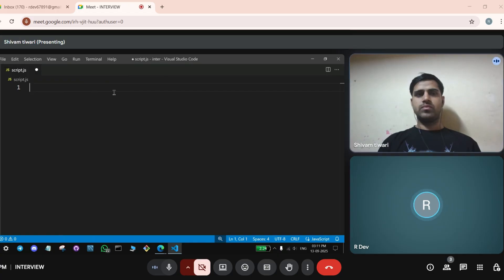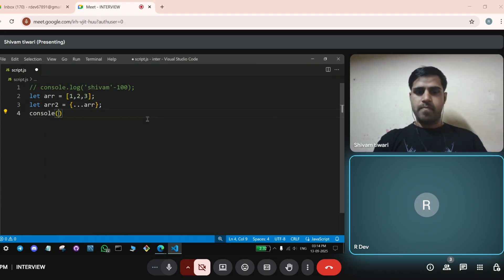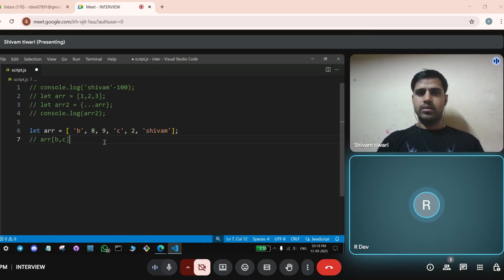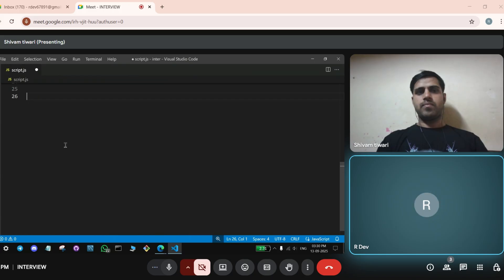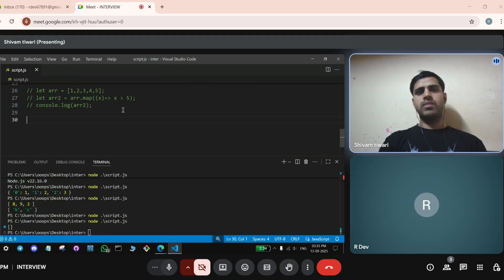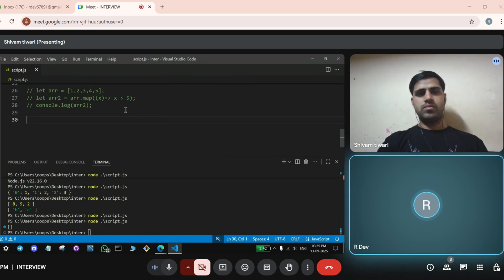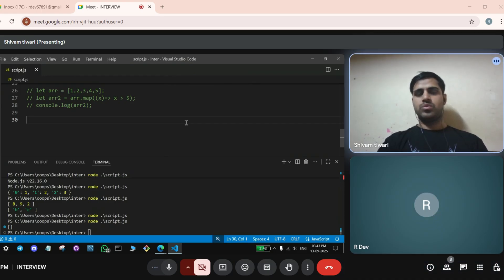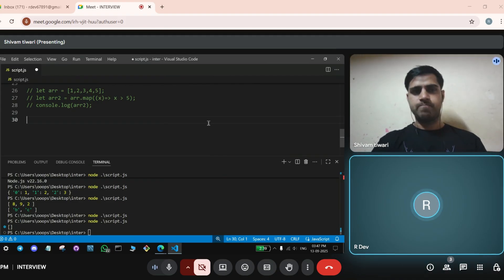𝐅𝐑𝐄𝐒𝐇𝐄𝐑'𝐒 𝐌𝐄𝐑𝐍 𝐒𝐭𝐚𝐜𝐤 𝐈𝐧𝐭𝐞𝐫𝐯𝐢𝐞𝐰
[MERN Stack Interview / FULLSTACK INTERVIEW / FRONTEND INTERVIEW / JAVASCRIPT INTERVIEW]

Feedback includes:
1.Your doubts
2.Which are the resources that can help you to grow?
3.What are the things or the skills required you to give an edge above other candidates for job selection?
4.Where you can apply for jobs, etc and many more...